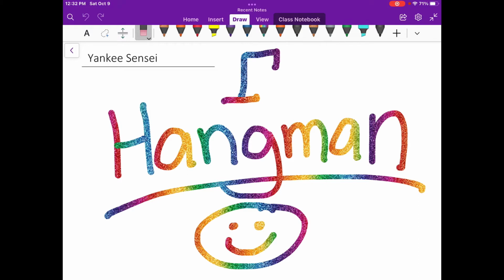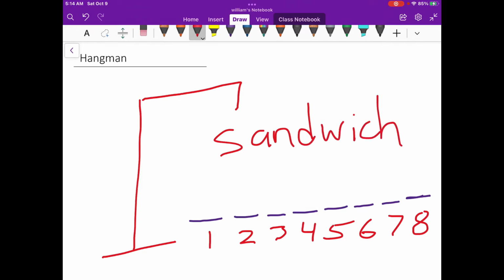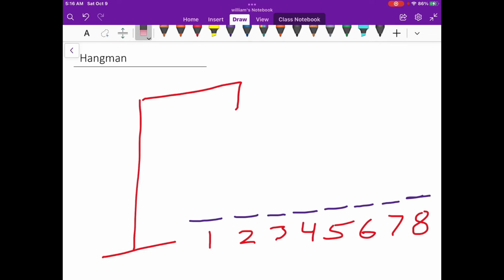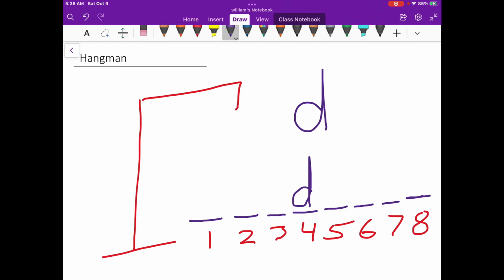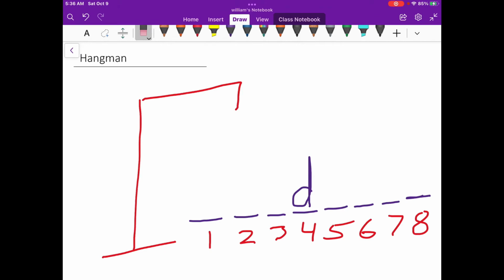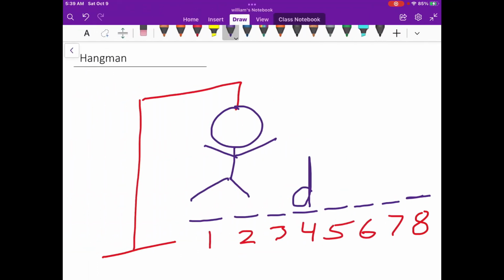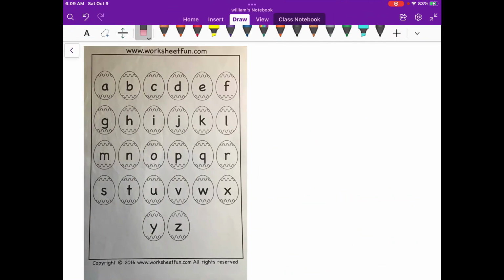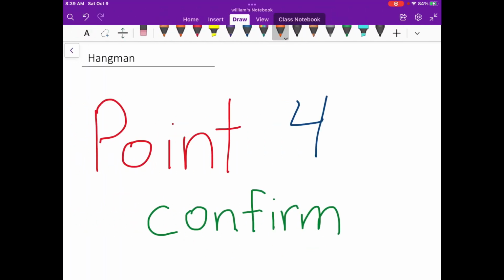ESL Vocabulary Game that Kids LOVE!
Children love playing this exciting vocabulary game. Teachers love it because it is educational and easy to prepare. This is a great game to play online as well.